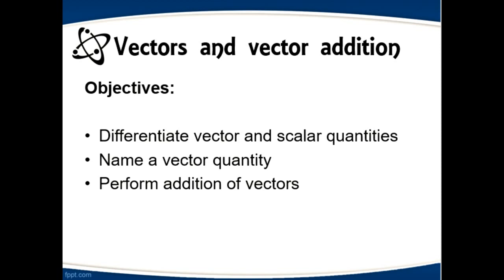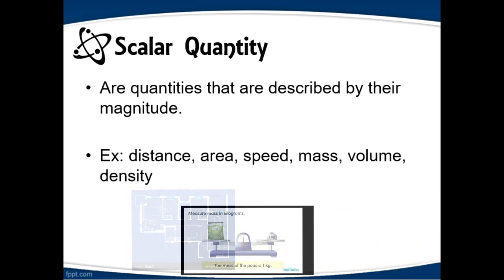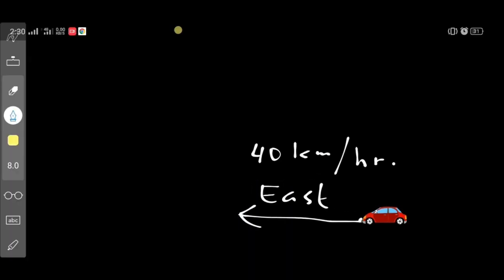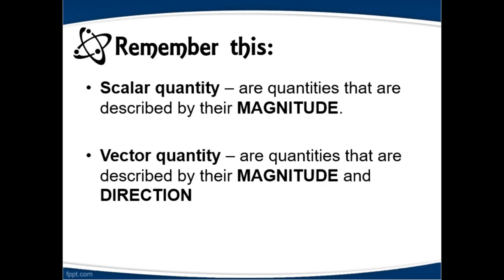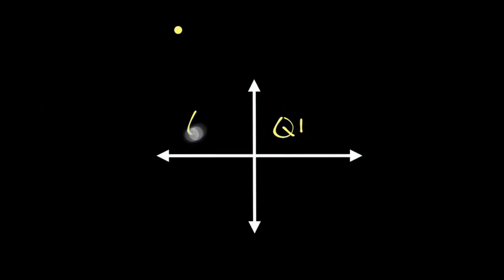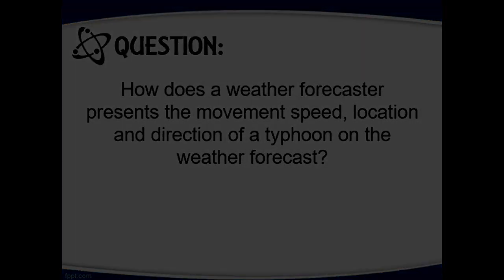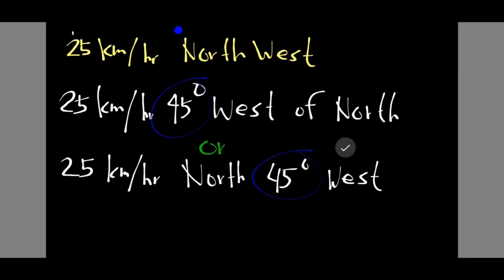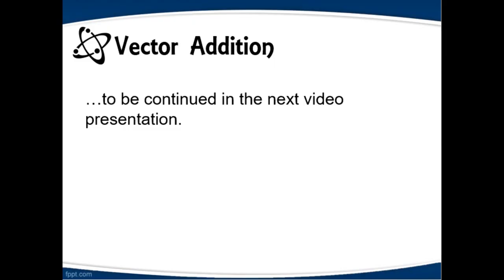MATHerrific - PHYSICS_Vectors and Vector Addition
This video entails the concept and applications of vector and vectors' quantity with concrete examples and illustrations.